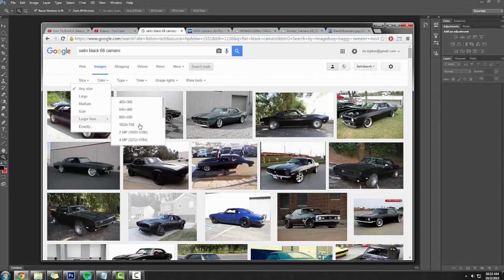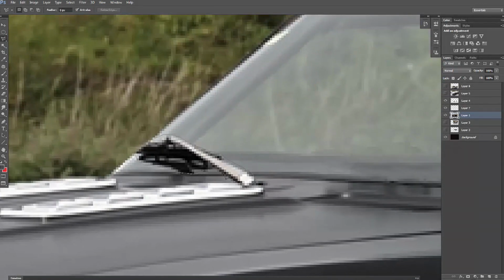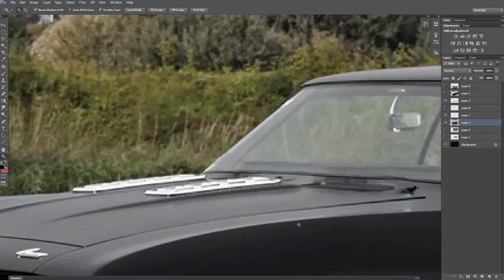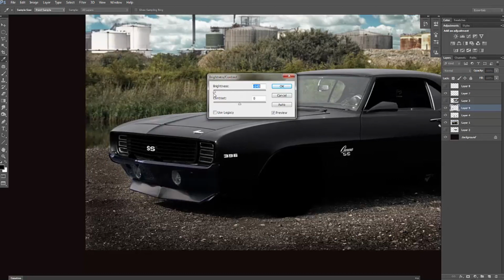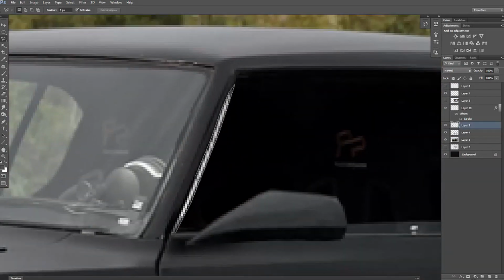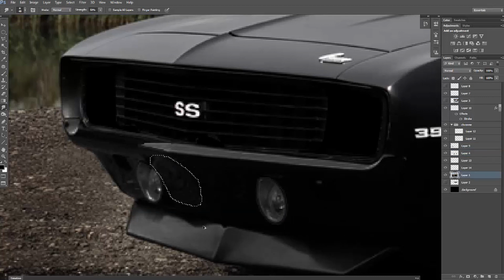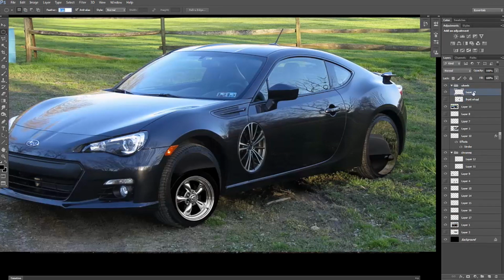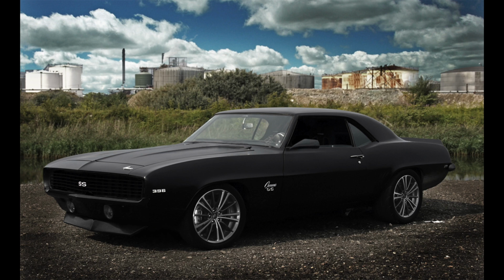68 Camaro Pt 1 - Concept Rendering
The first video of the new 68 Camaro series!
In this episode Chris shows how to create a concept image of your build using photoshop.

As mentioned in the video here is a link to some of Khyzyl Saleem's work